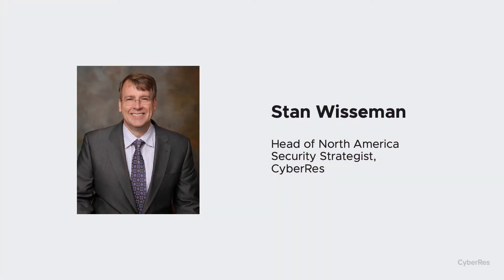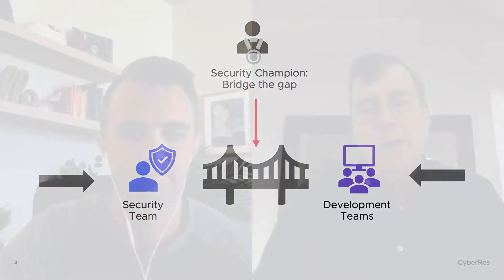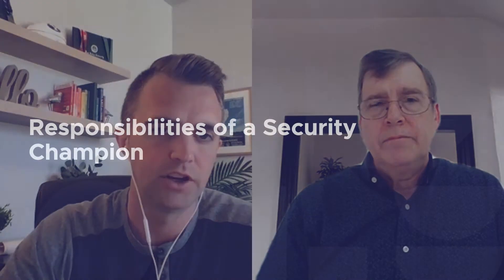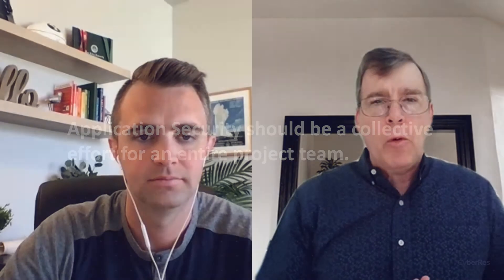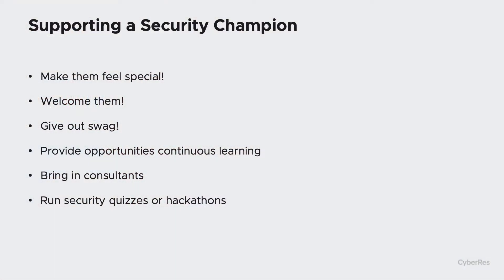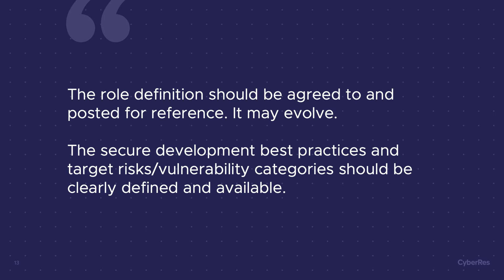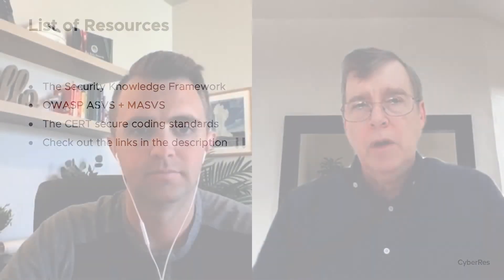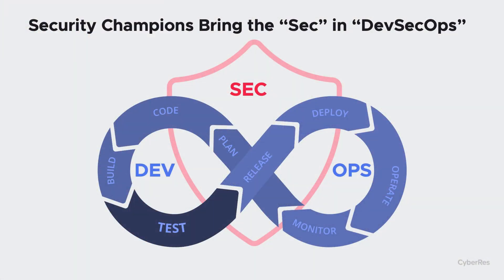What is a Security Champion? | AppSec 101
In this episode of our AppSec 101 series, Stan Wisseman discusses what makes an Application Security Champion.